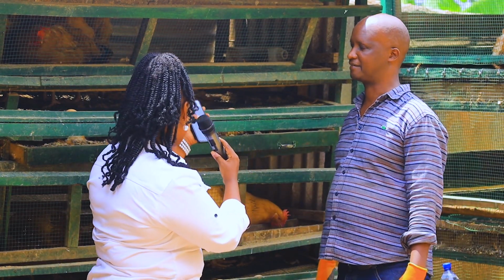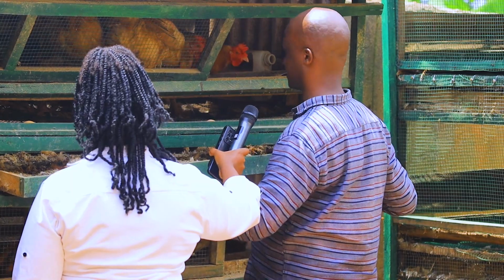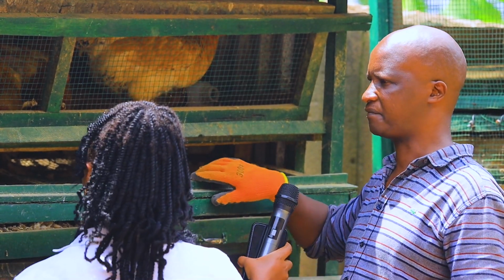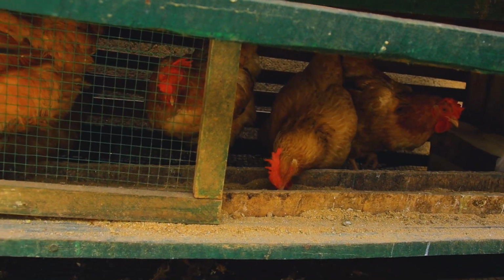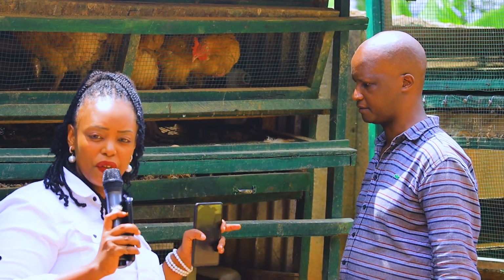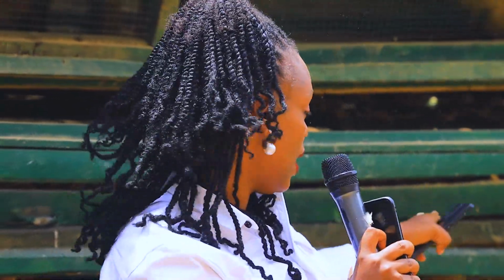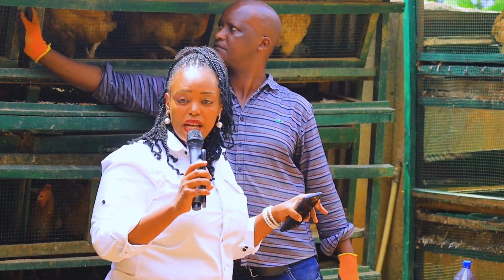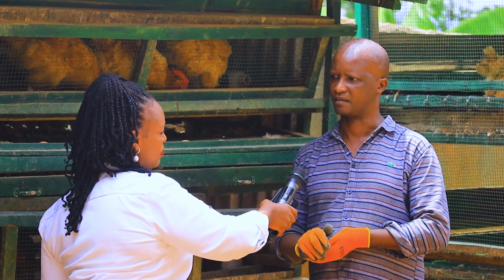All in one Wooden Poultry Cage Home Grown Solution- The Niche Interview with RUTEC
RUTEC founder, Victor explaining their all in one Wooden Poultry Cage for Hygiene, Health &  Production Efficiency